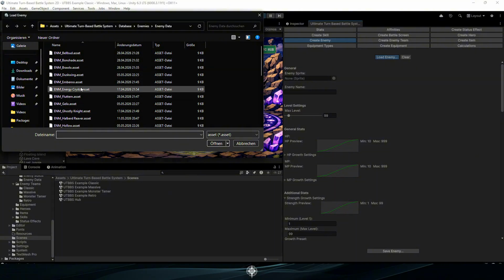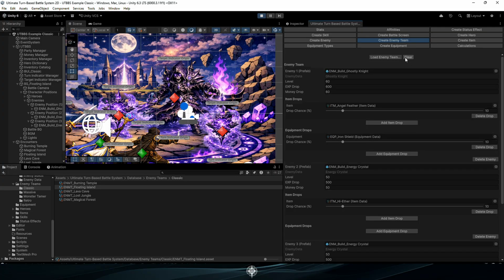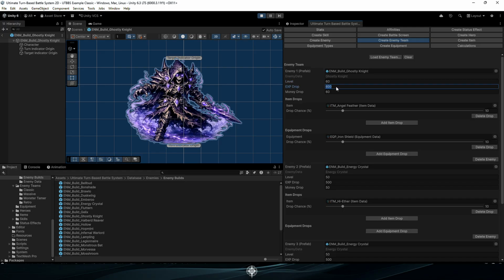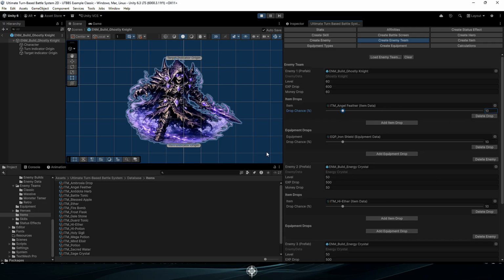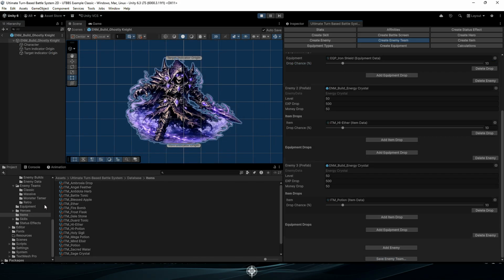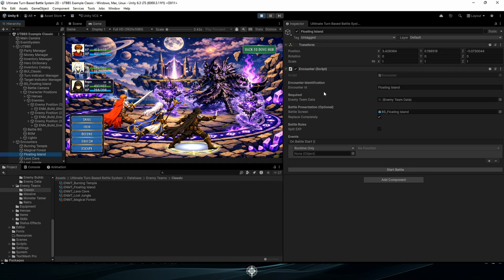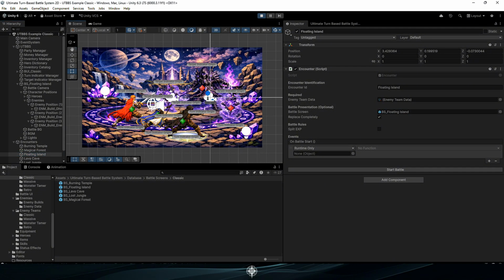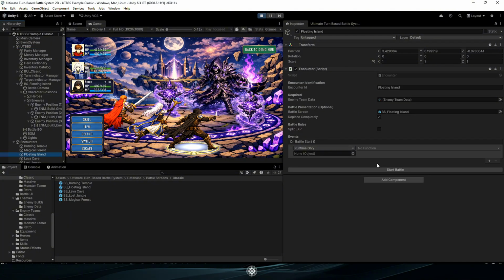Ultimate Turn-Based Battle System for Unity | Tutorial 08 Enemy Teams